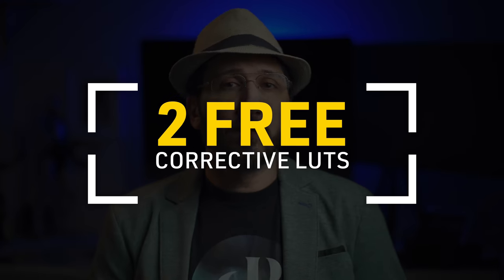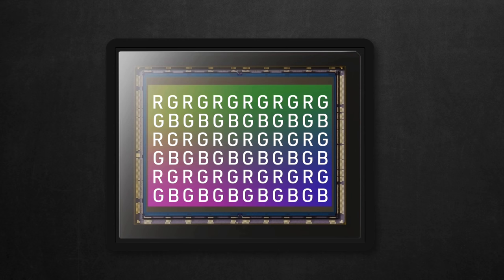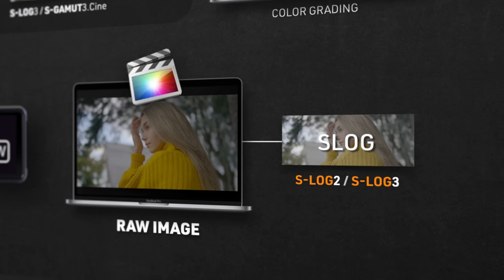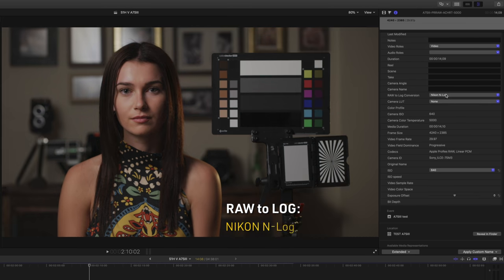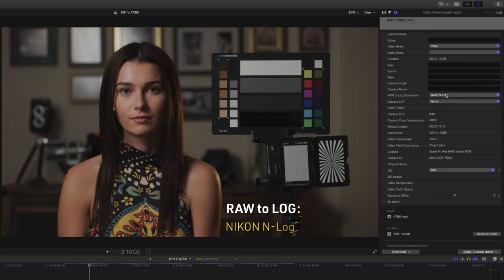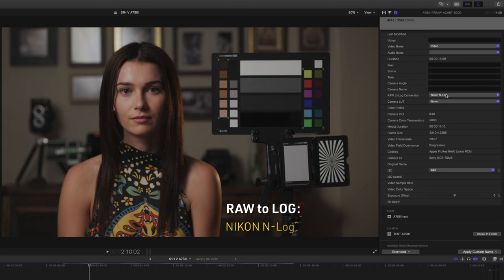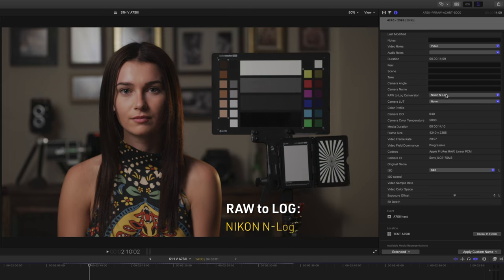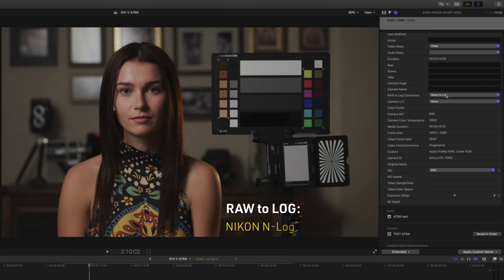A7SIII-PART 2: With ProRes RAW POWER...comes RAW RESPONSIBILITIES!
In this episode I’m focusing on the quality of ProRes RAW, post production and finally summarizing all I talked about so you can make your own decision whether ProRes RAW is good for you or not.

GEAR USED IN THE SHOOT:

NINJA V
HDMI Cable
HDMI Cable ATOMOS
ATOM X SSD 500GB
ATOM X SSD 1TB

Wireless Mic
Studio Mic
Key Light
Side Light
Back RGB Light

TIME STAMPS

00:00 Intro
01:02 Post Workflow
02:55 RAW to LOG conversion (NERD ALERT)
06:39 RAW to LOG conversion IN ACTION
08:28 WB/ISO Control Update
09:45 Color Accuracy
10:35 Color Issues+LUT Fix (NERD ALERT)
12:59 Noise & ISO
14:55 Lens Corrections
15:50 Value
17:35 PROs & CONs
19:50 Final Thoughts

All the gears and equipment used or displayed in this episode are my personal gear and are not provided by any brands or persons.